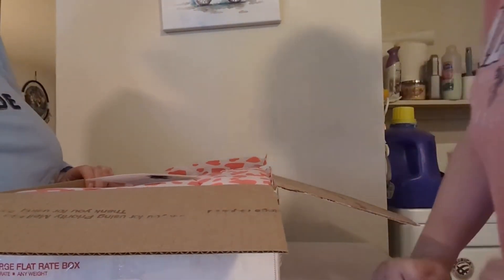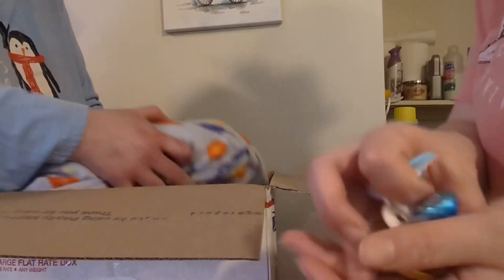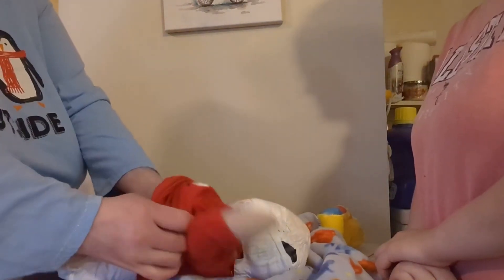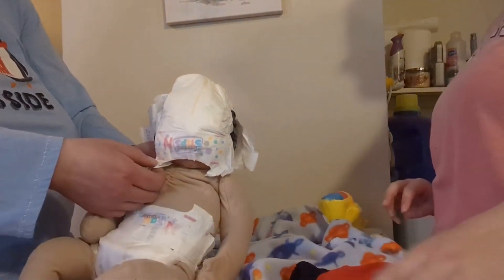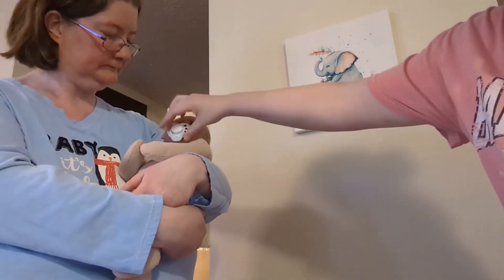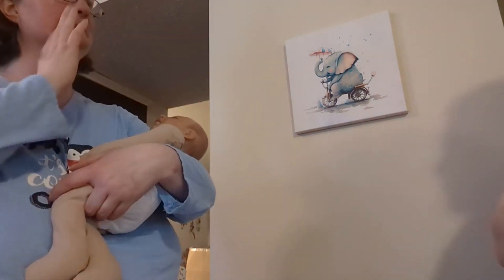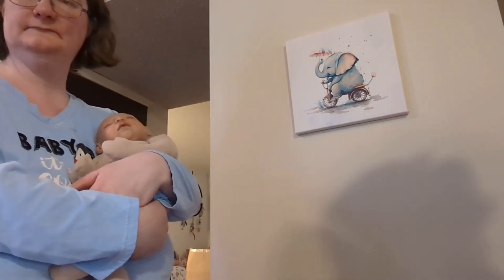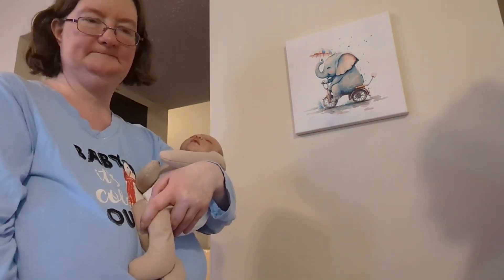Little Wings by Butterfly Cove | Nursery Mother's Day Waffle Win | Meet Martin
This little cutie is from Little Wings by Butterfly Cove found on Facebook and Reborns.com. Mom entered a waffle (raffle) to see if she could win one of the Mother's Day Waffles. She ended up winning a free surprise baby and chose boy are the gender of choice. So, Mom received sweet baby Martin as surprise.